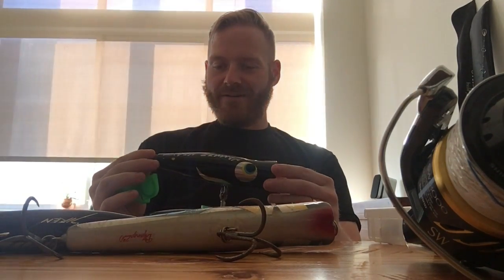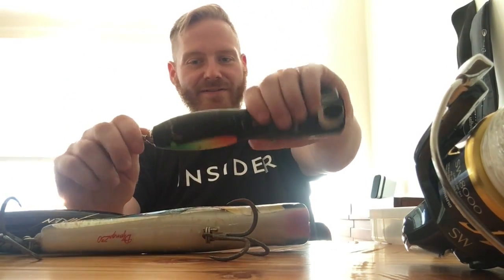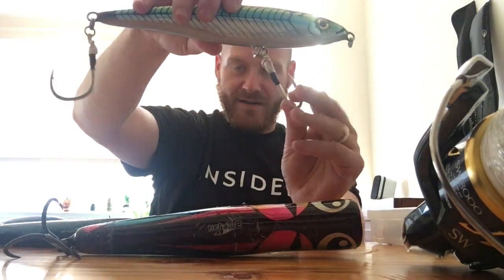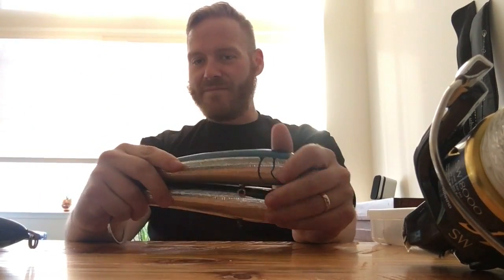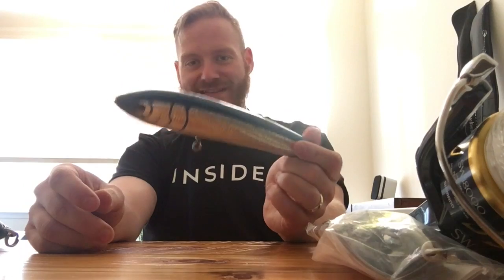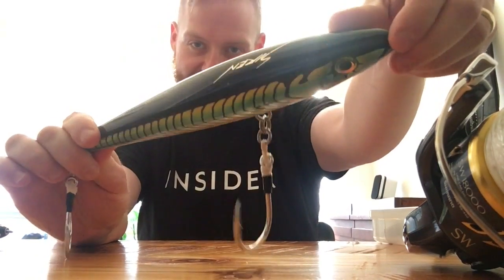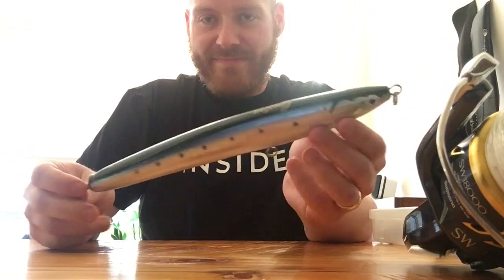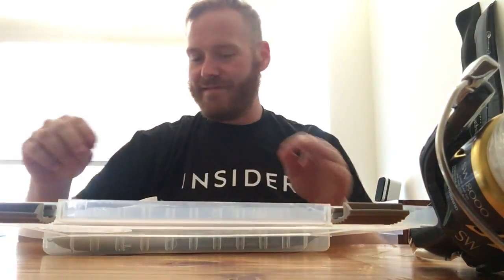TackleTom - Saltwater Luring prep for Long Island Blue Fin Tuna Popping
Tackle Tom Saltwater Luring prep for Long Island Blue Fin Tuna Popping.  I mainly wanted to highlight lures I am bringing to fish for blue fin tuna.